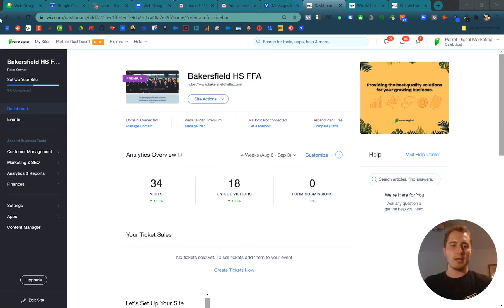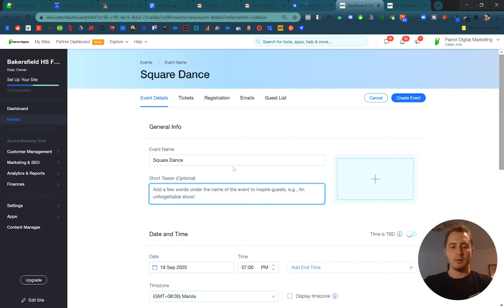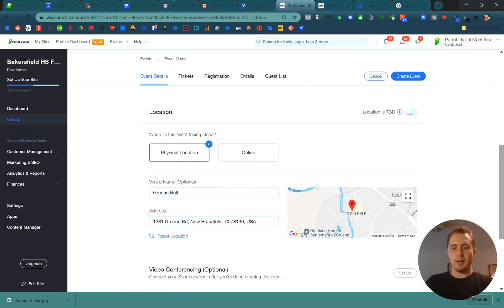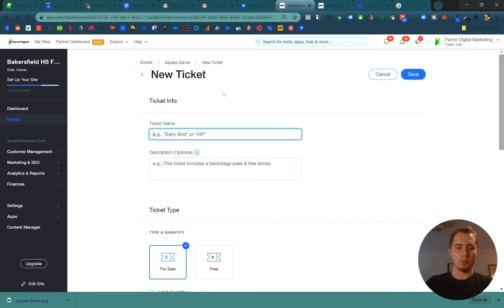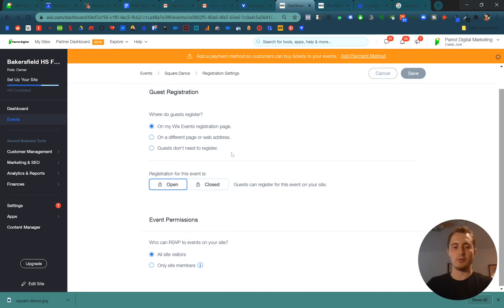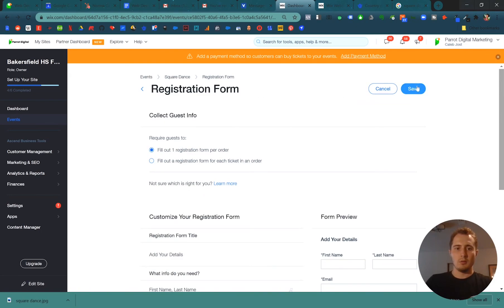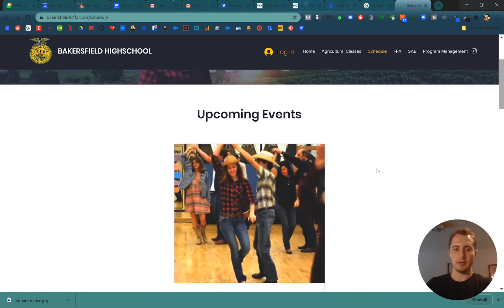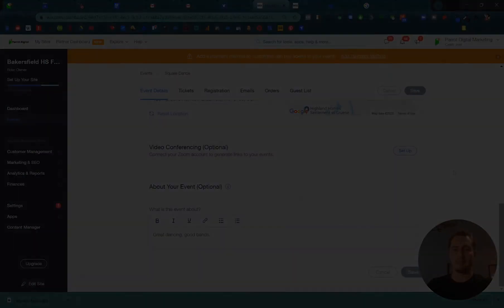How to Add an Event to Your Events Calendar on Wix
Does your business or organization host events regularly? The Wix Events app could be a great option for you. You can quickly and easily add events to your calendar and even offer tickets or online events.

Learn more about us at parrotdm.com.